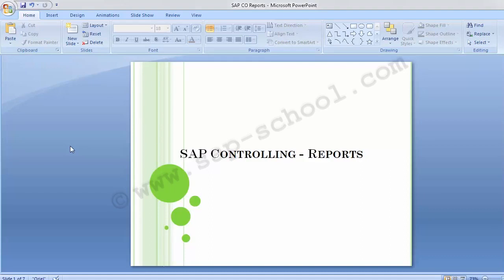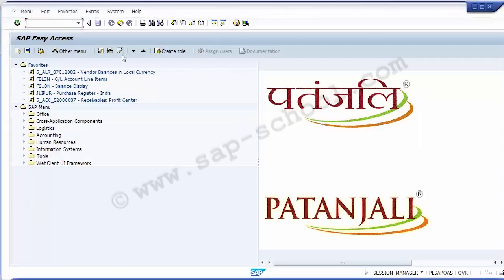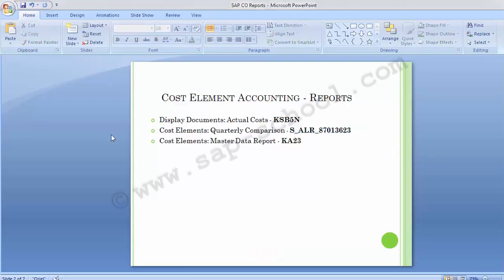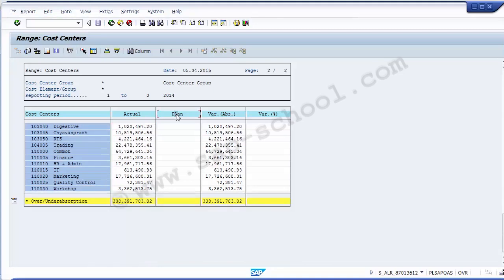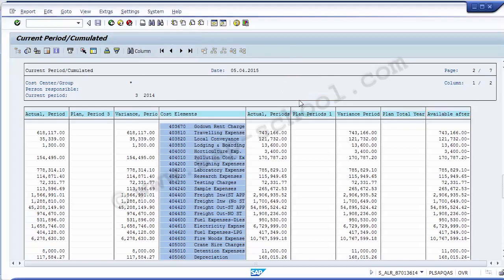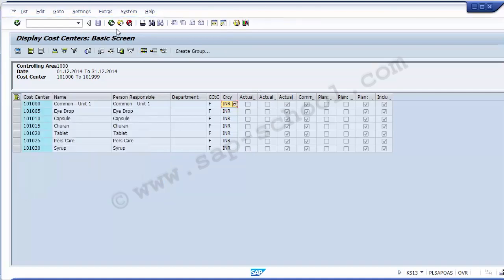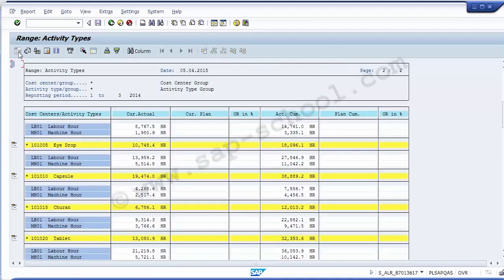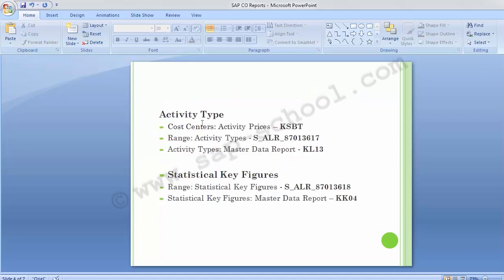SAP CO Series || 16. Reports Part 1